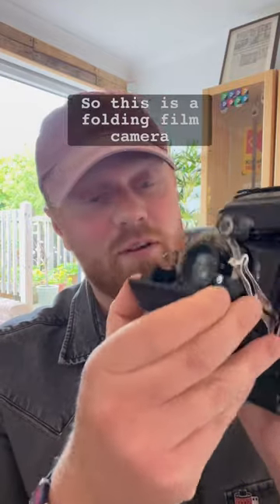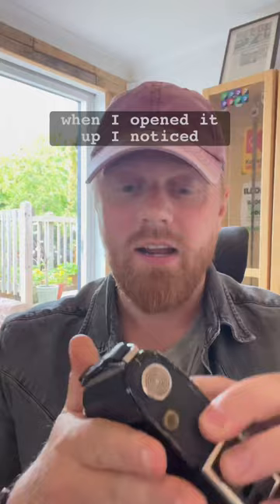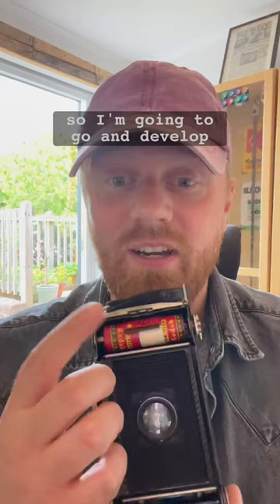I found old film in this 1950s camera that still had photos on it!🥺